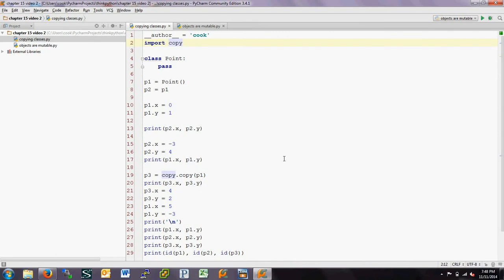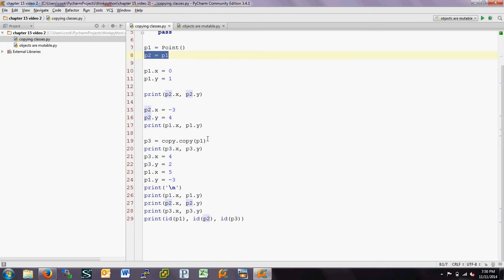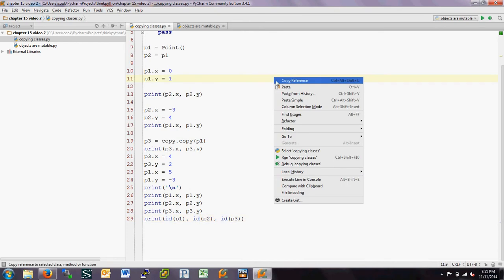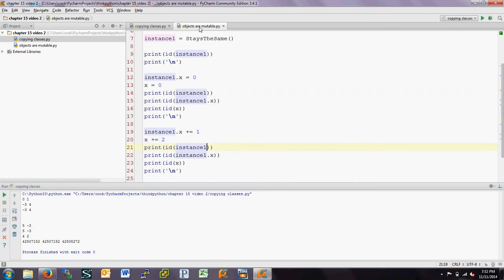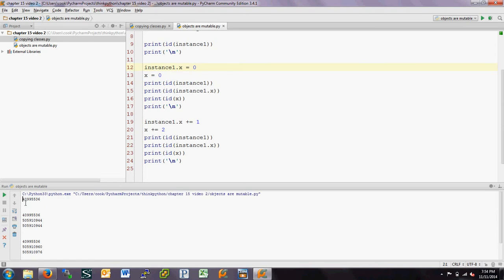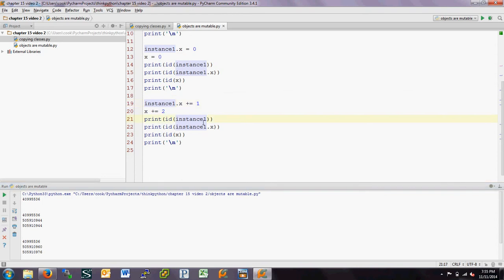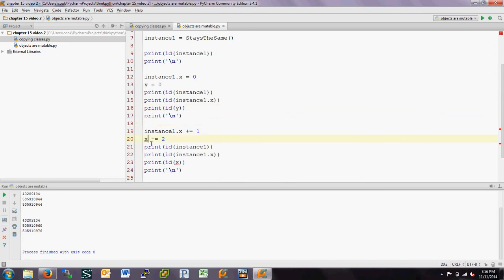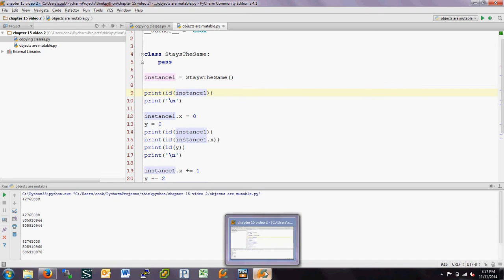chapter 15 video 2